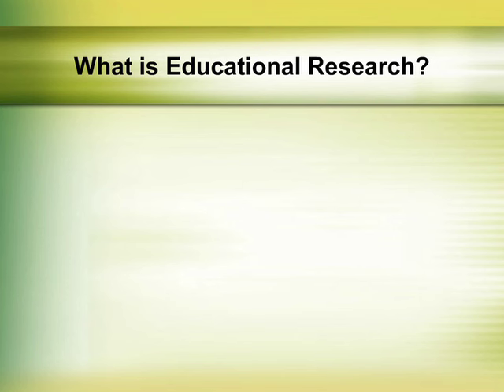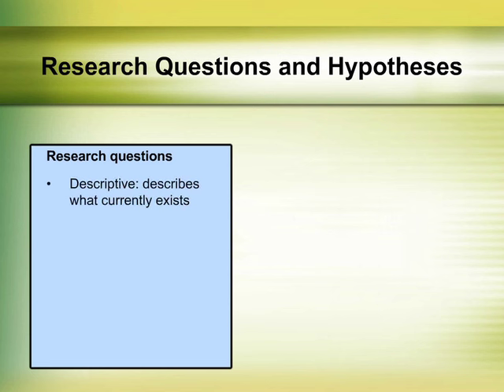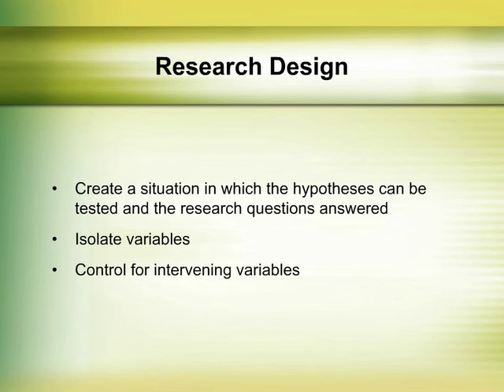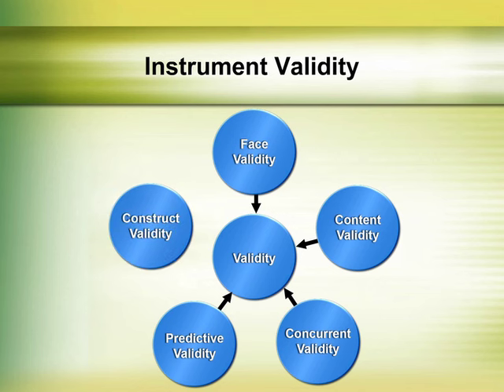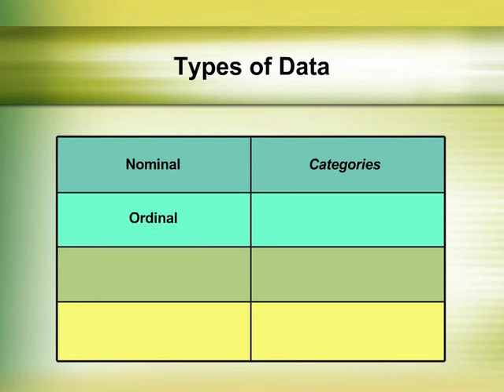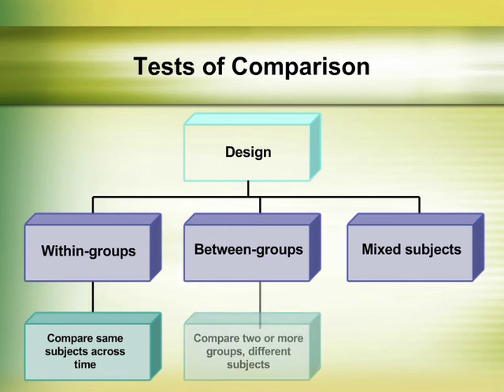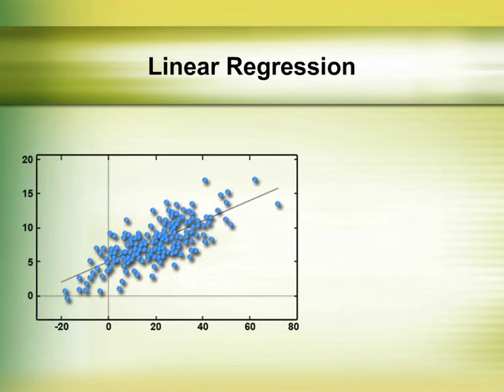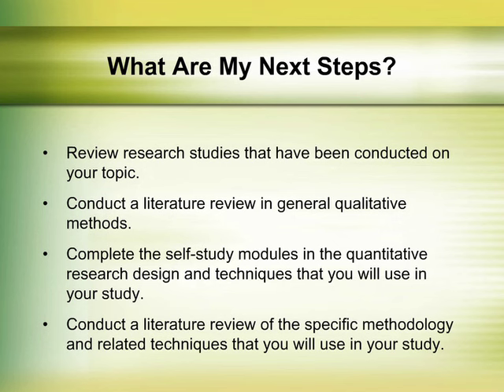Overview of Quantitative Research Methods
This video provides an overview of quantitative method and design.  Steps of conducting  quantitative research is also reviewed, including research questions, hypothesis, data collection, sampling, instrumentation and data analysis.